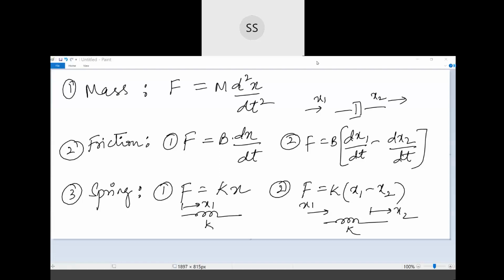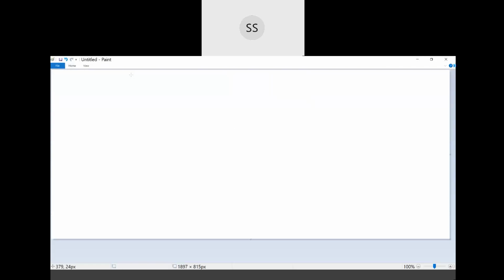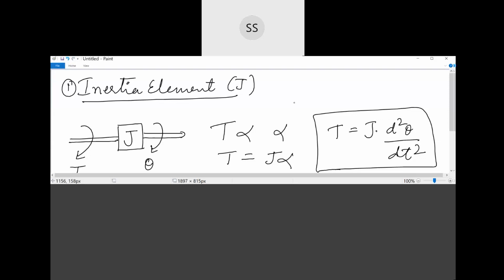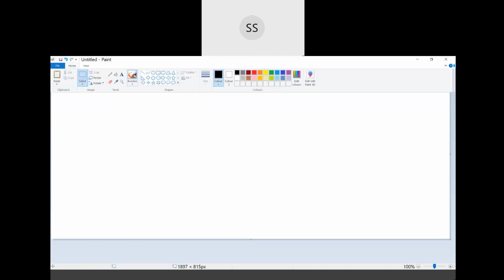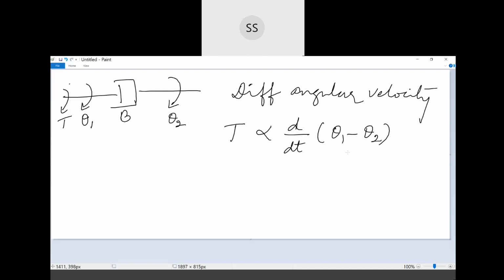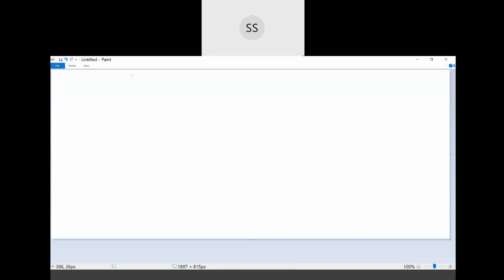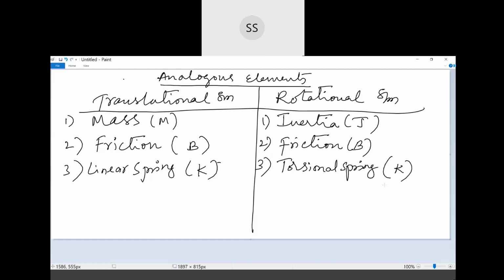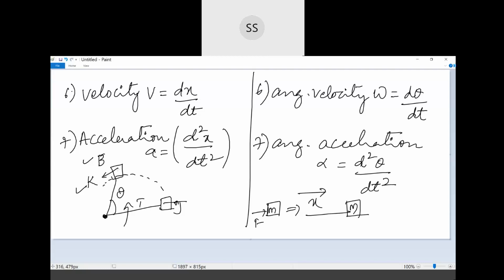Control systems (18EC43) Sumangala G S